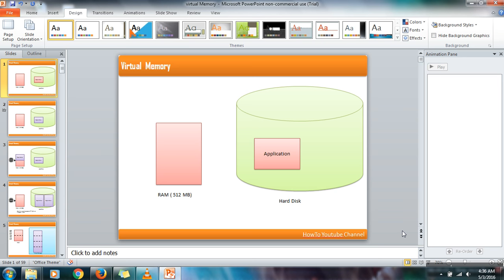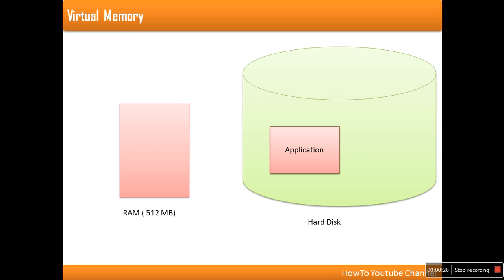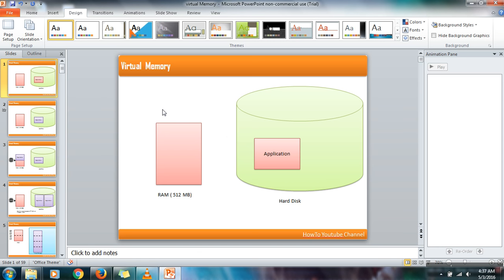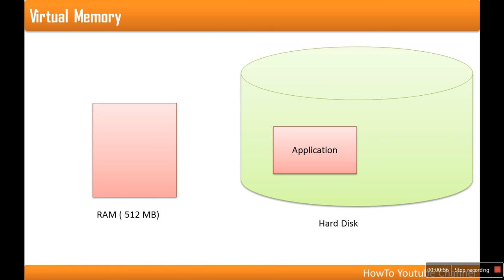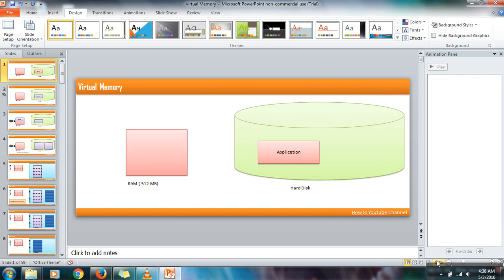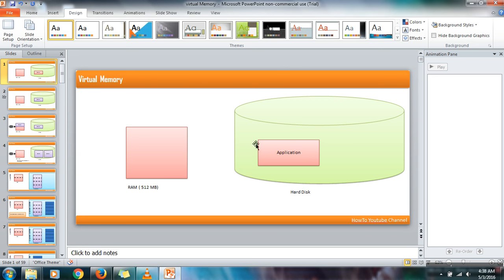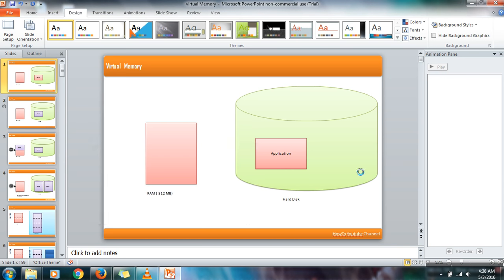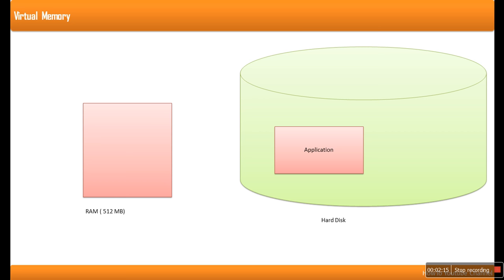How to present PowerPoint Presentation in Full Screen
Learn how to fill screen with powerpoint slide show. Computer with wider screen has this problem frequently.
This video will show simple trick to change it.